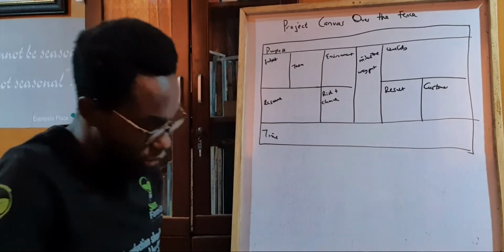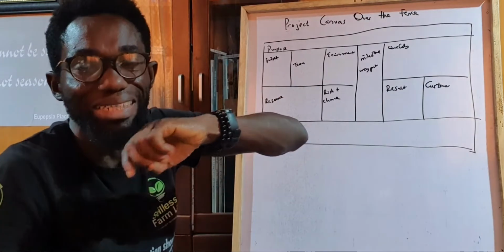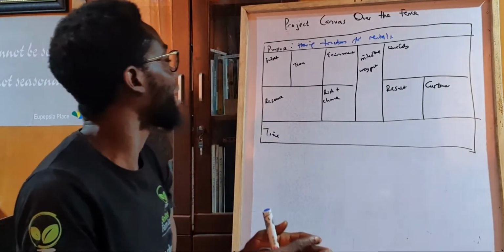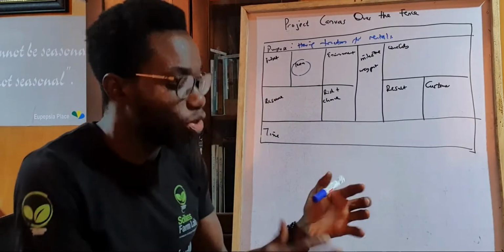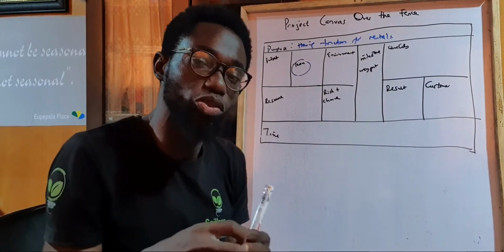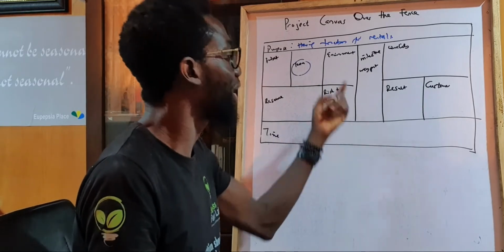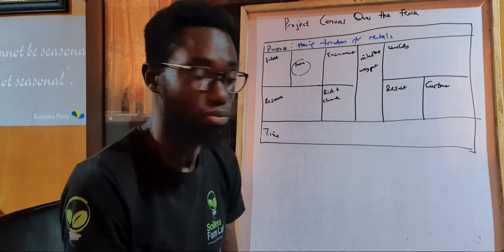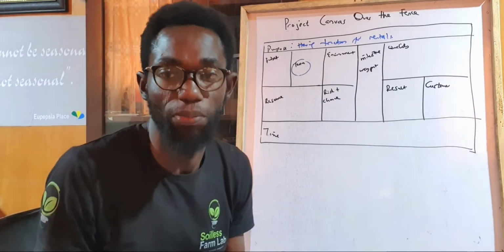Project Canvas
To run a project, there is a need to plan well to ensure every basis is covered. This canvas acts as a guide to draw the plan, to ensure every aspect is considered.